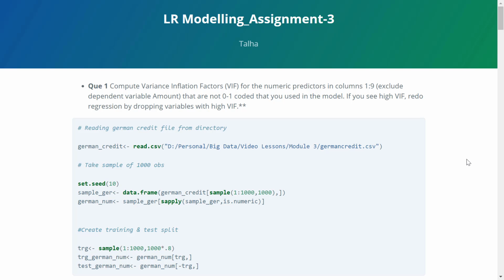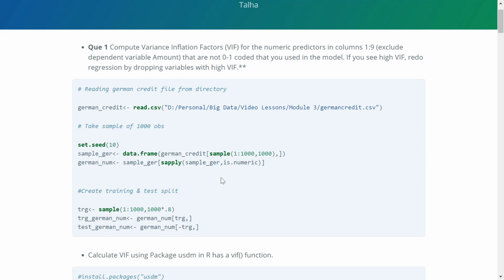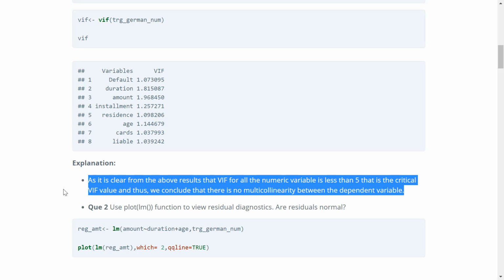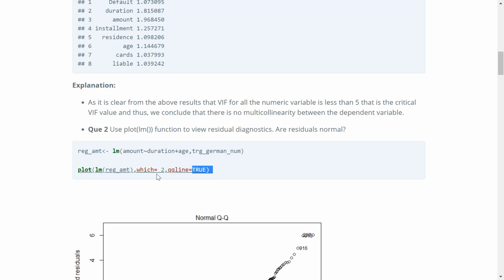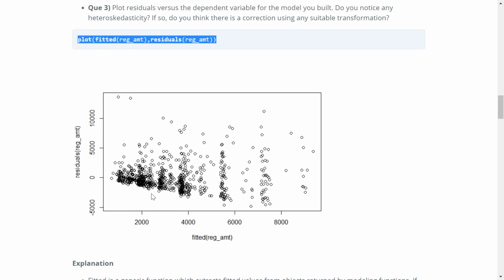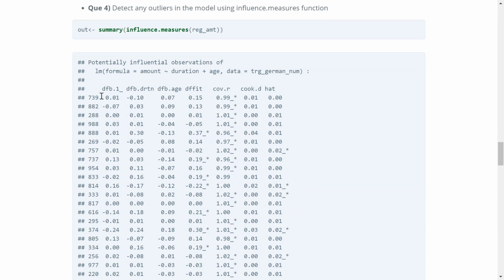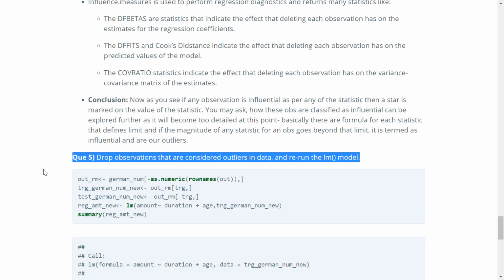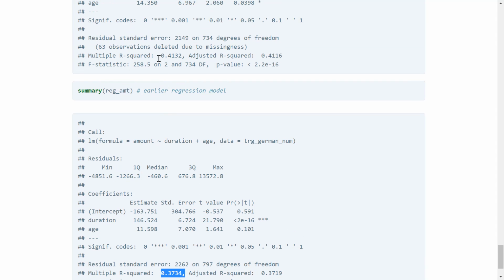Lecture 16- Assignment 3- Linear Regression | Data Science with R Full Course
Topics Covered:
 1- Variance Inflation Factor
2- Plot Residual Diagnostics
3- Heteroskedasticity
4- Outliers using influence.measure function

Description:
In this video we will be doing our 3rd assignment on linear regression.